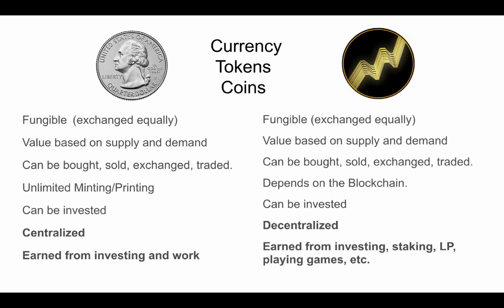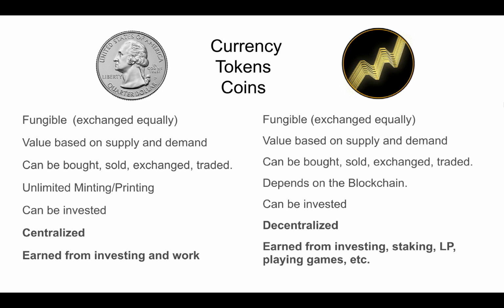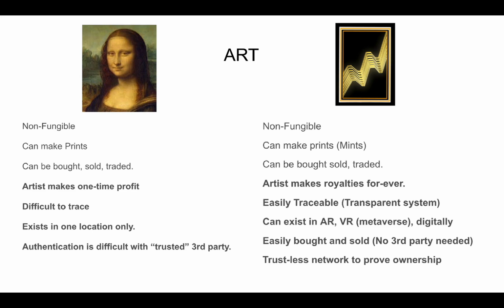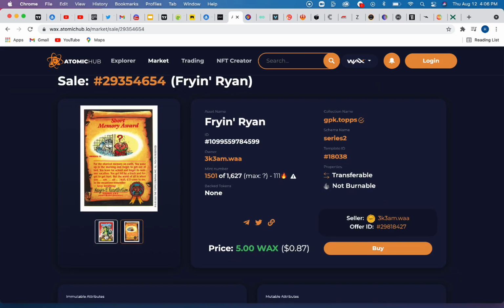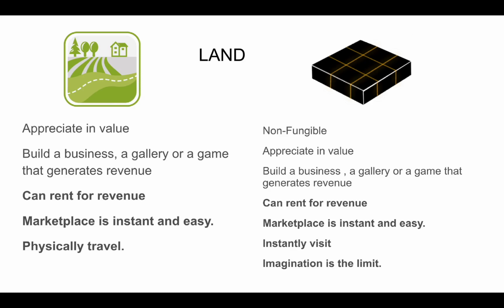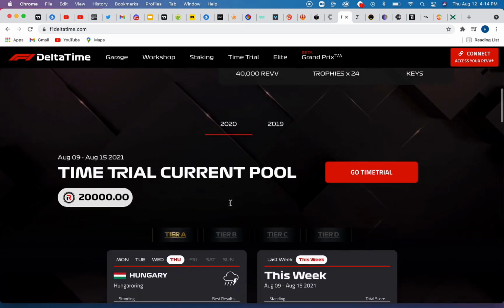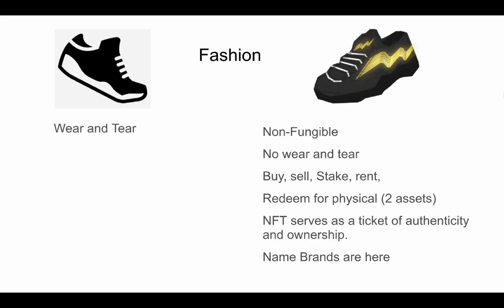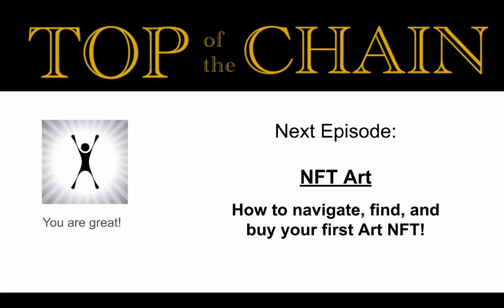NFT 101: Traditional Assets vs. NFT assets (Ep. #1)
This is a video about Episode #1

00:00 Google Chrome - Episode 1 part 2- Google Slides | Descript | Descript